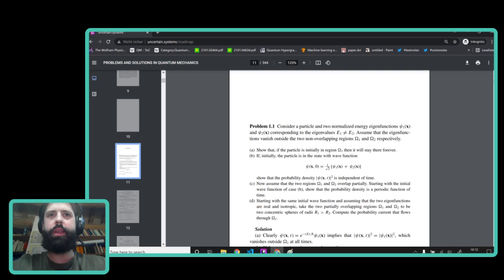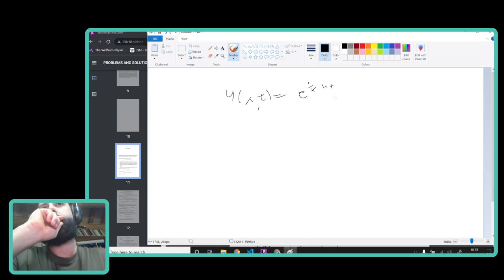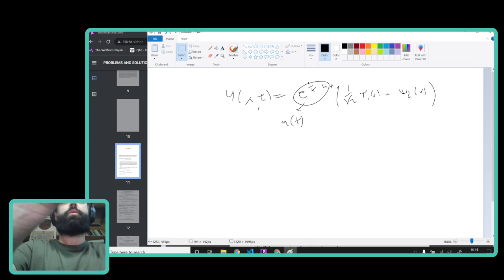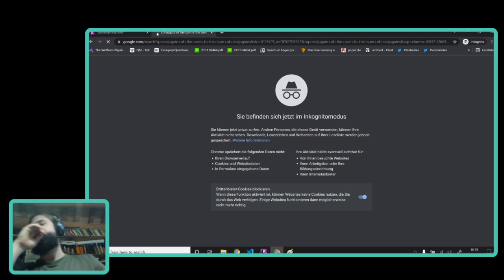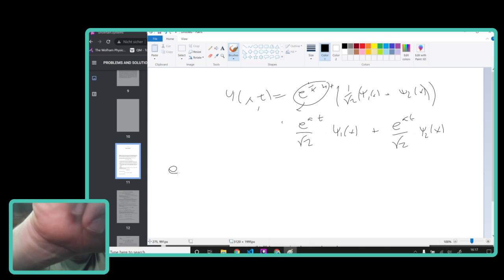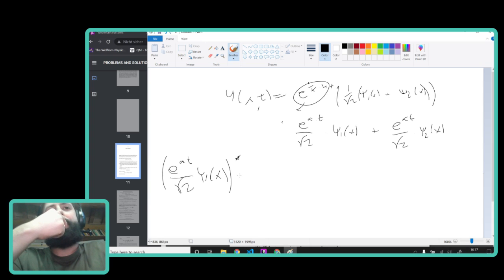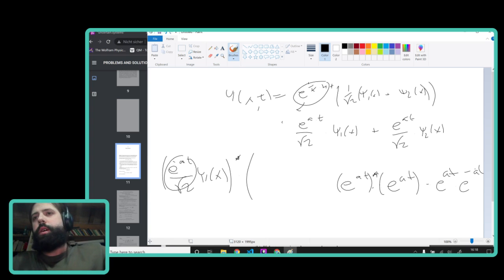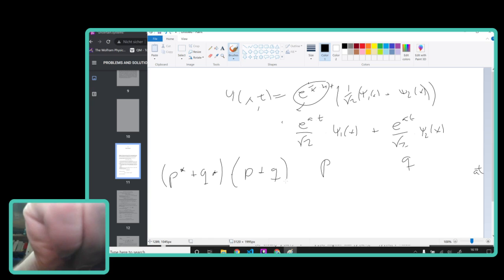Wave Function Exercises (part 2)